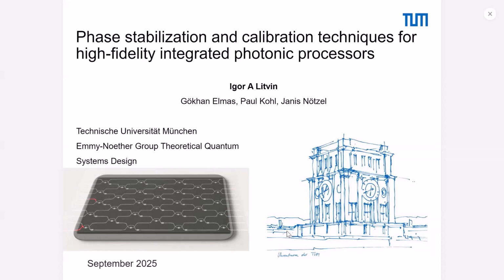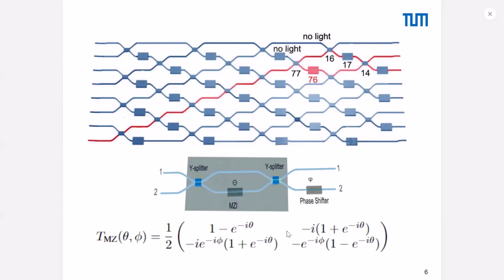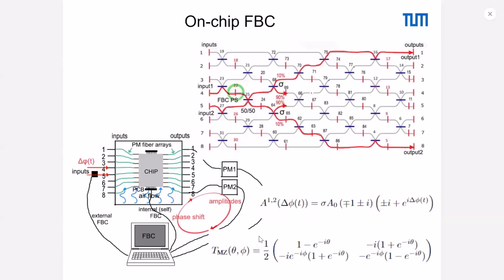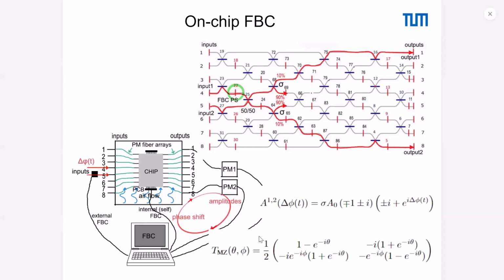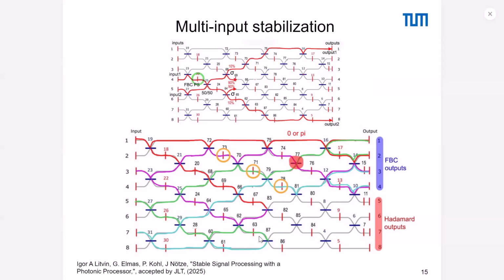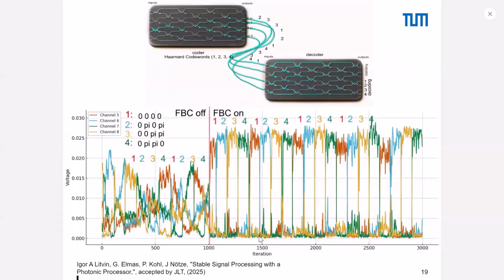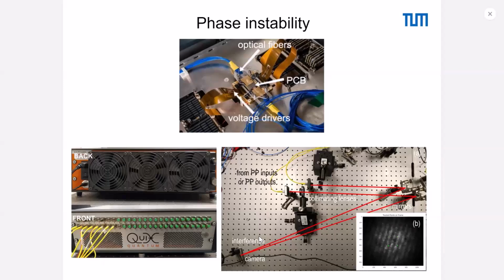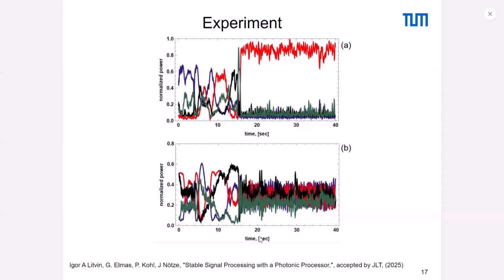Phase Stabilization and Calibration Techniques - Igor Litvin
Phase Stabilization and Calibration Techniques for High-Fidelity integrated Photonic Processors.

Igor A. Litvin from the Technical University in Munich, Emmy-Noether Group Theoretical Quantum Systems Design.
Joint work with Gökhan Elmas, Paul Kohl and Janis Nötzel.